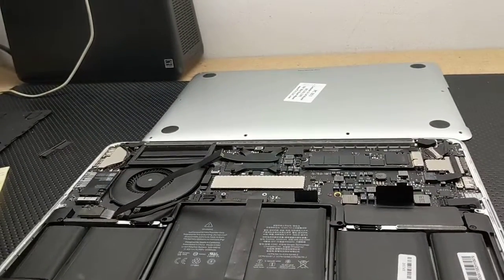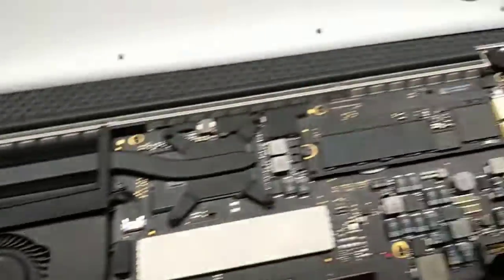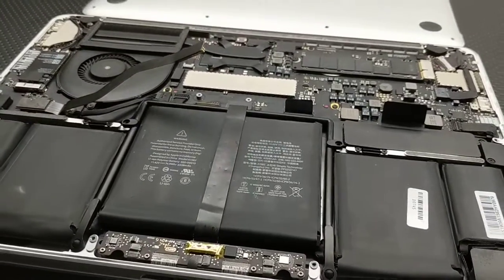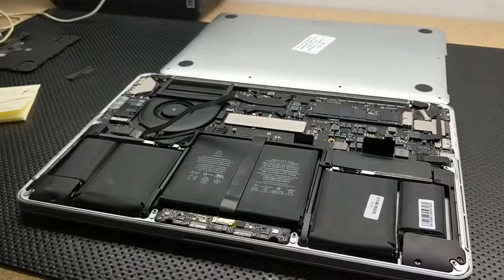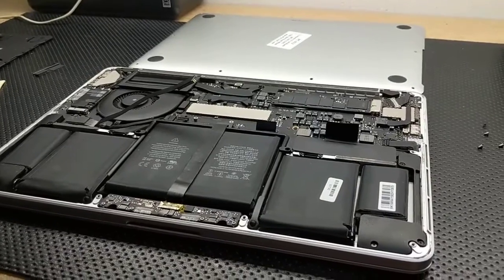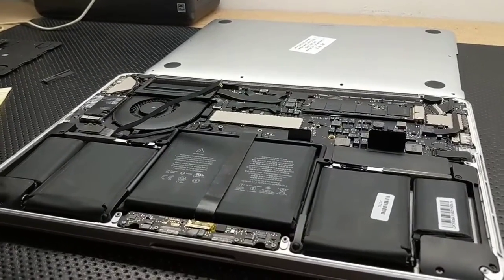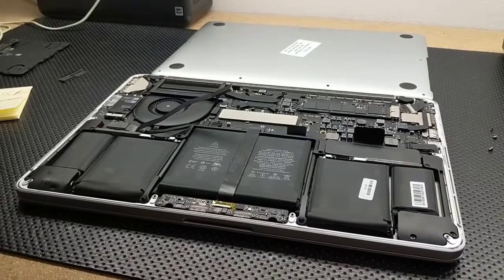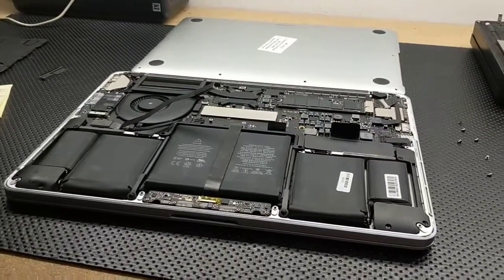Macbook Pro A1502 2015 - Does not power on - Power Button Not Working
Took some time to find the bug affecting this MacBook Pro.
This was a very tricky one. Had me scratching my head a few times but we figured it out!